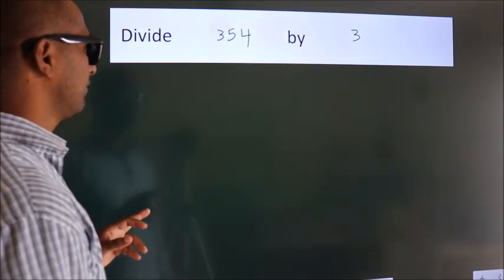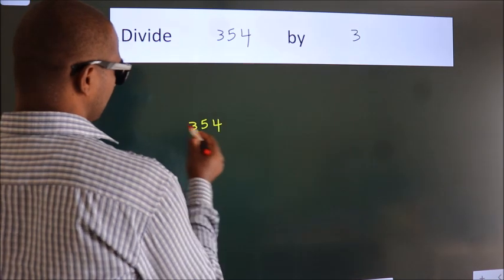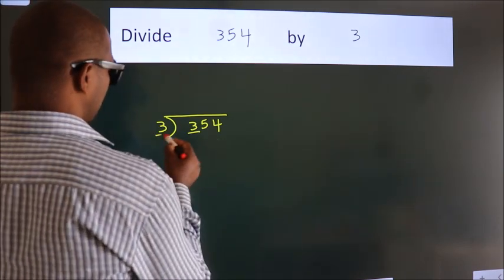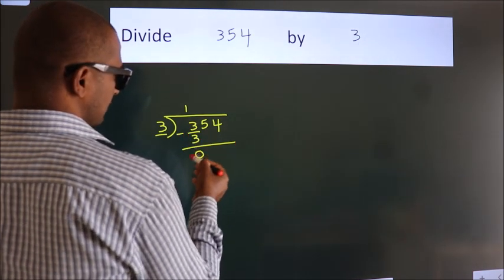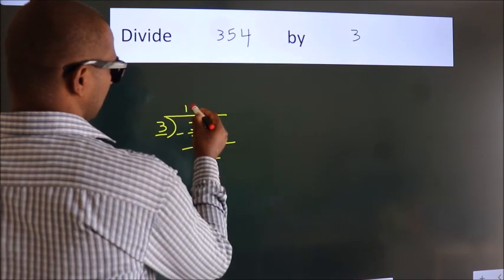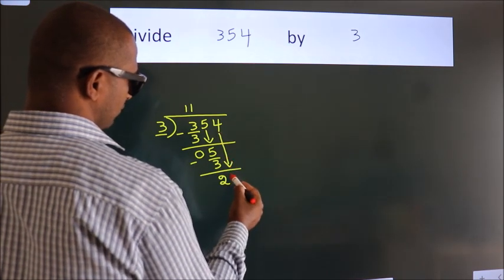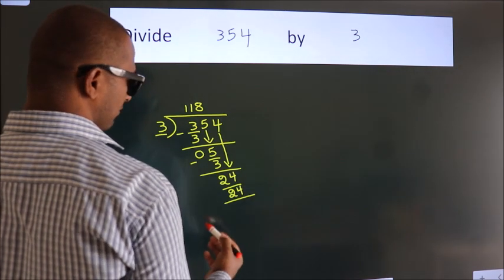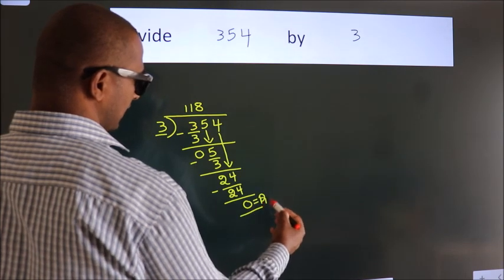Divide 354 by 3